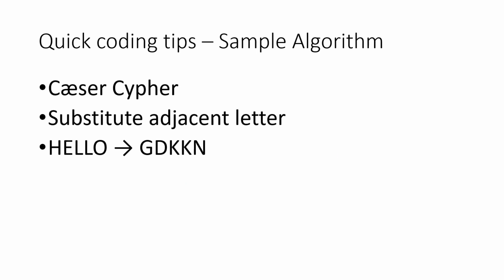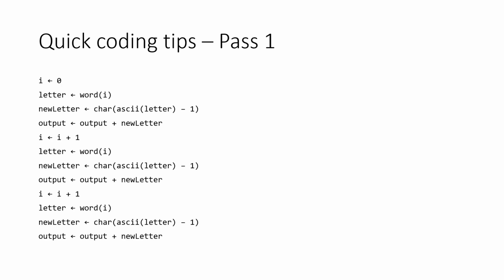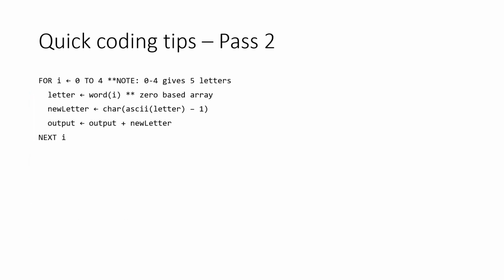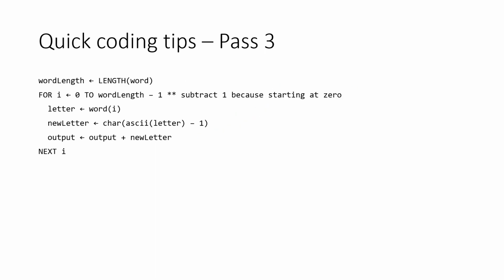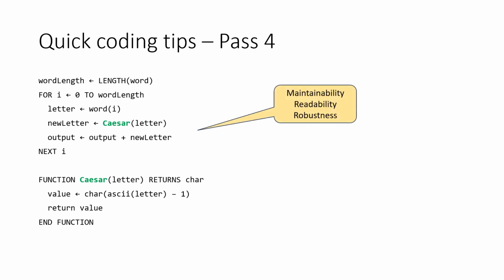Algorithms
This video looks at the why and how of writing algorithms